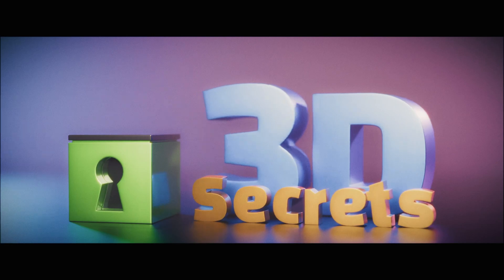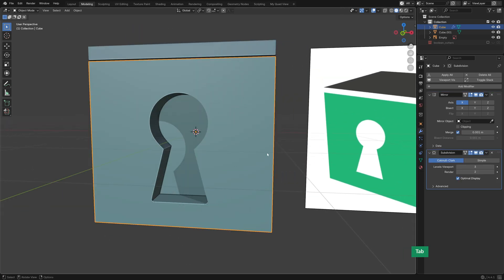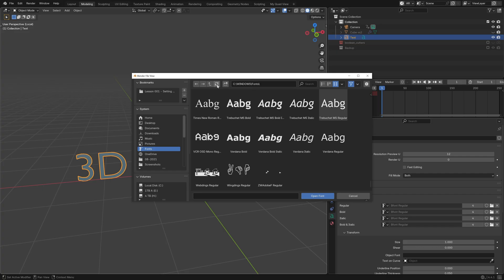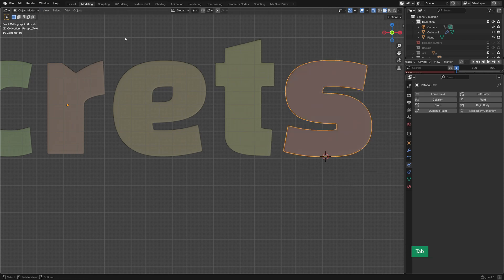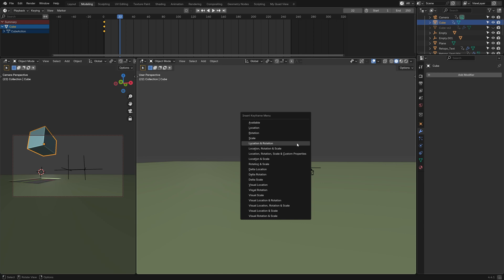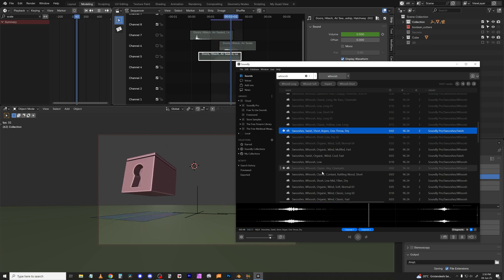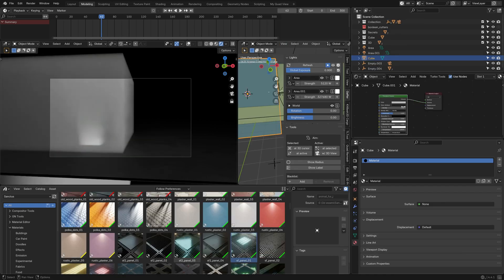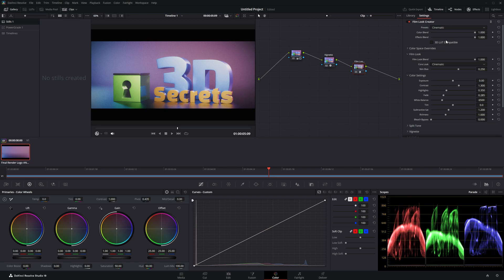Making a new Logo Animation - Blender Secrets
I'm slowly "rebranding" to "3D Secrets" out of respect for the Blender Foundation (not that they asked me to, but I've heard that they prefer other companies not to use "Blender" at least in the beginning of their name, which is totally understandable).
So I had some fun making some logo animation for 3D Secrets. I recorded the process, so here's an edited and narrated process video. Not exactly a tutorial, but hopefully interesting.

I'm curious to know what you think of this video. It's a slightly new "format" for me.